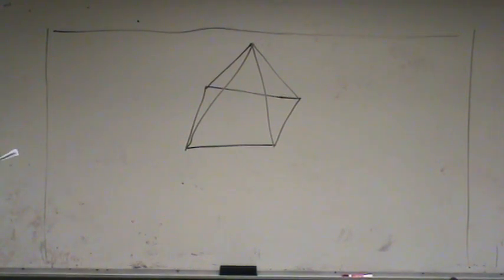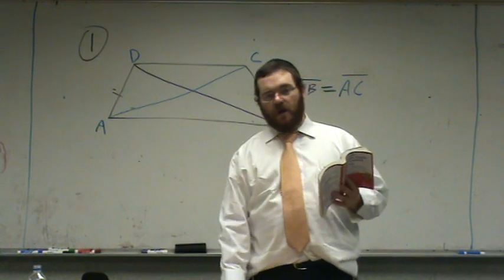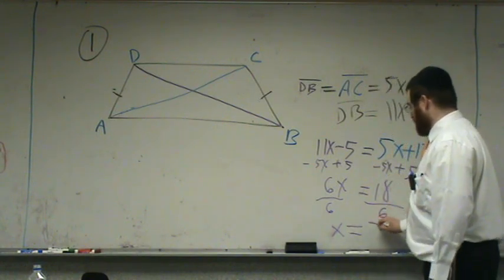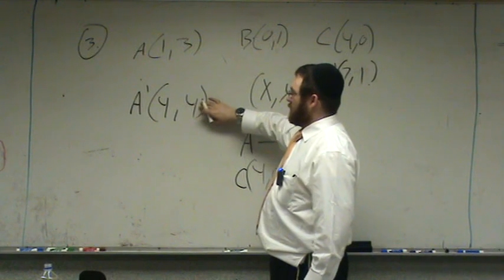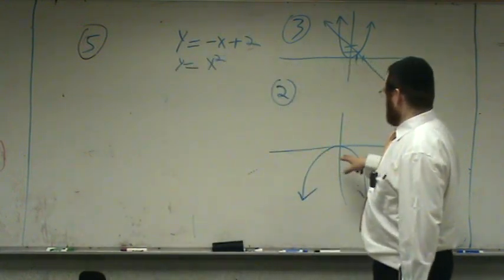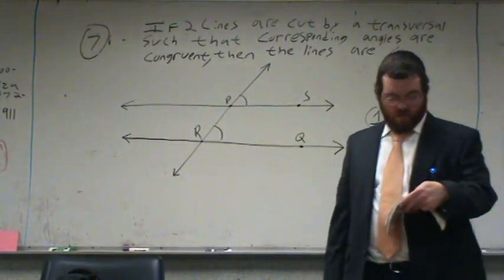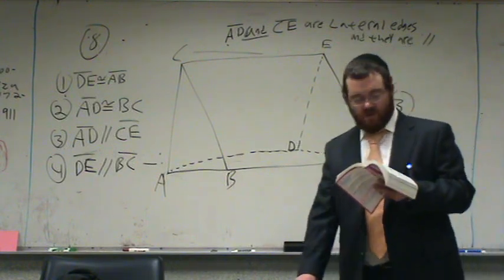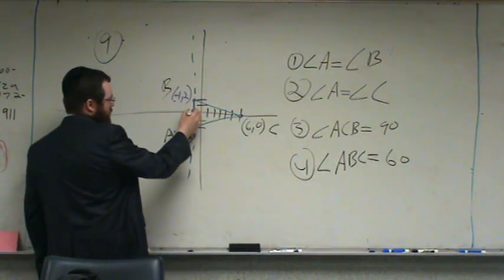Geometry Sampler 1 9